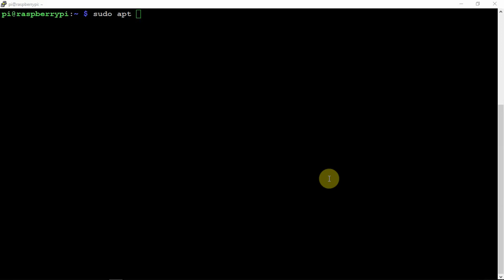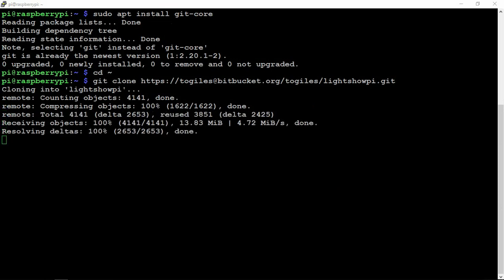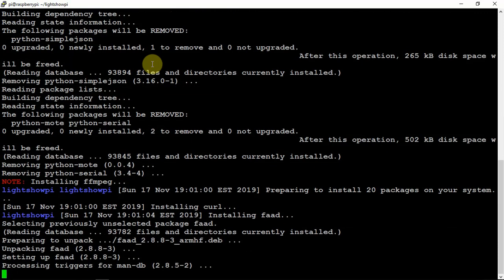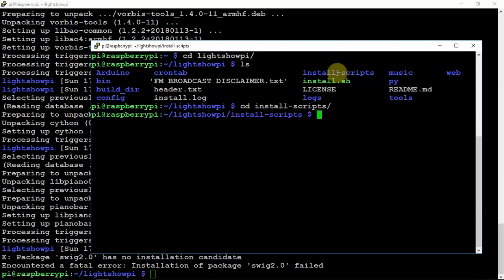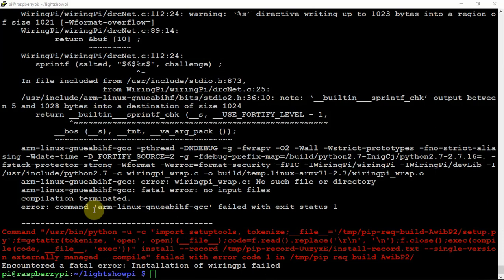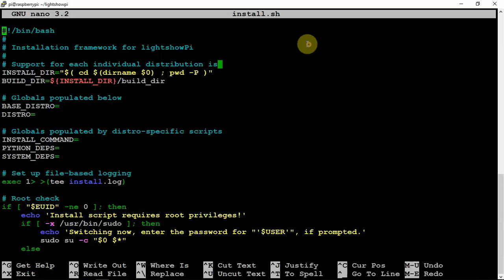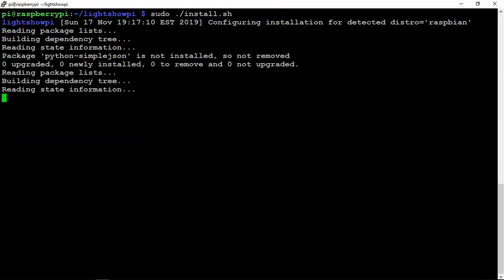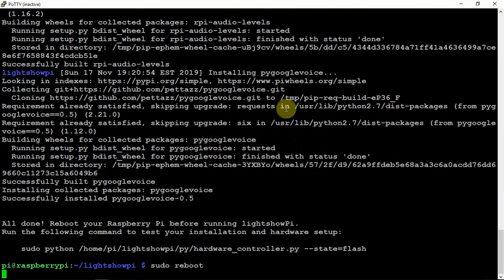How To Install LightShowPi On A Raspberry Pi Using Raspbian Buster